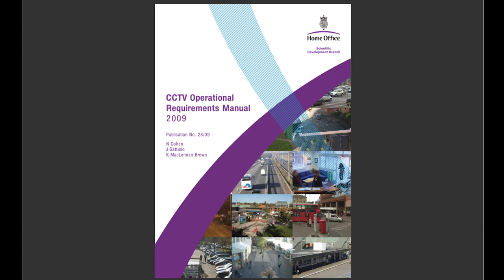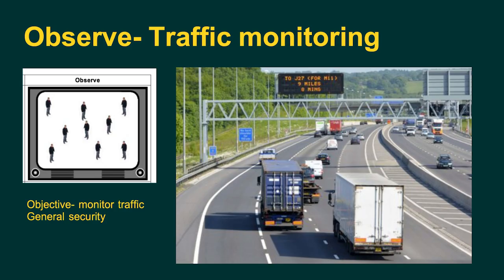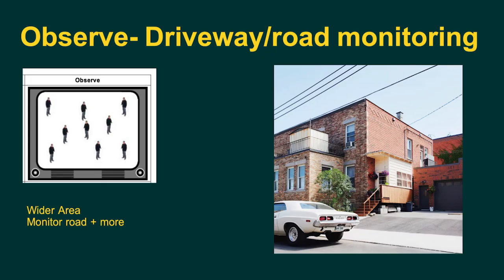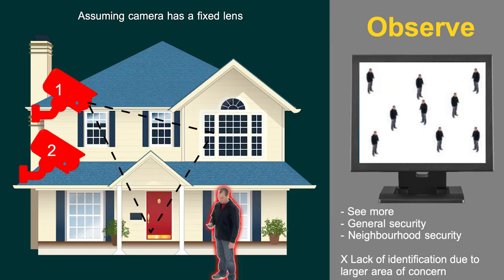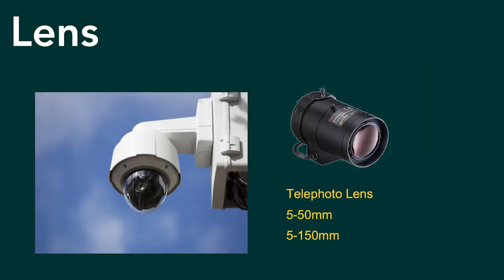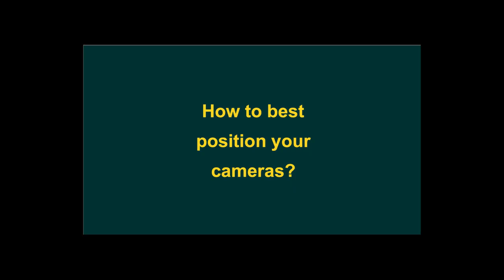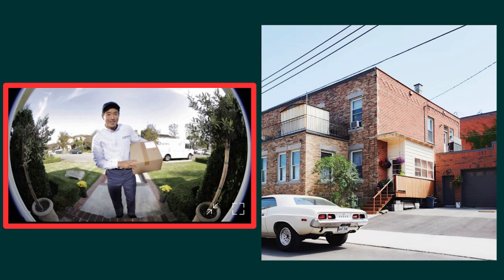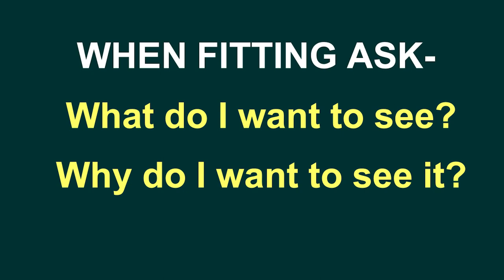How to position CCTV Cameras and CCTV Lenses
This video gives an overview of positioning of CCTV cameras and selecting the correct CCTV Lens.